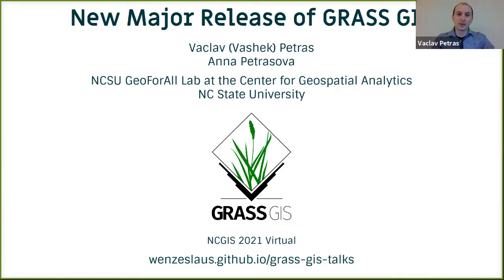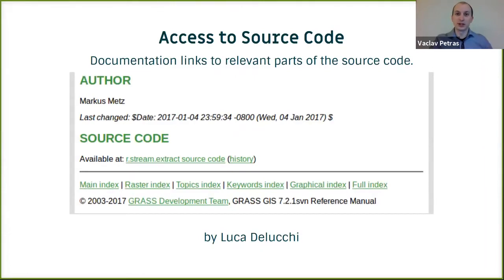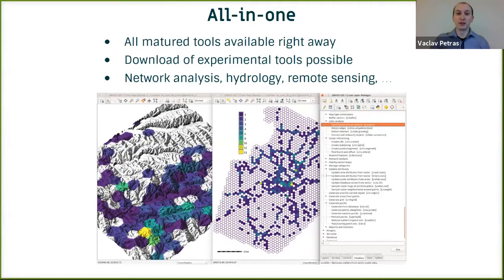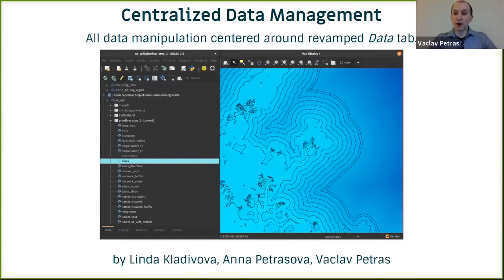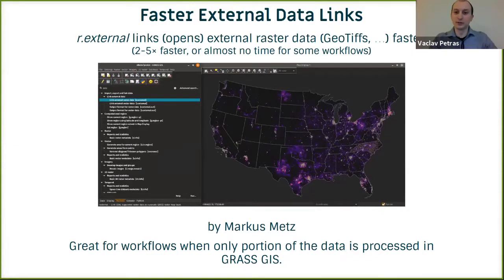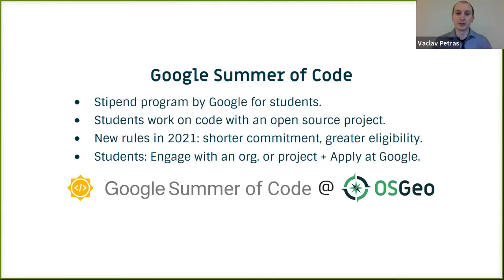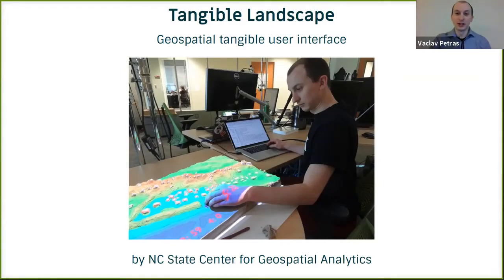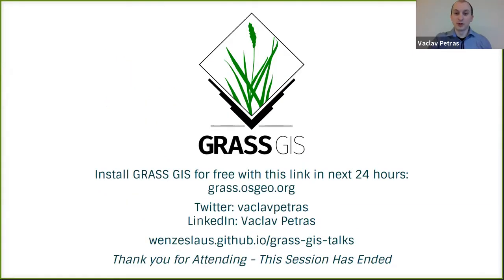New Major Release of GRASS GIS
GRASS GIS is an all-in-one tool for geospatial analysis and remote sensing made by users for users. GRASS GIS is open source which removes the licensing hassle and cost and puts users to the center of the story. This talk will highlight the new major release of GRASS GIS. Version 8 provides a completely new first-time user experience and streamlines how users interact with their data.